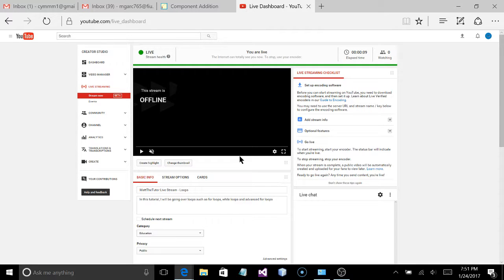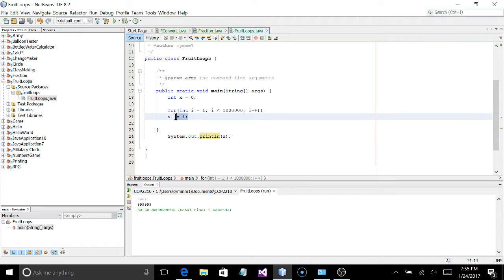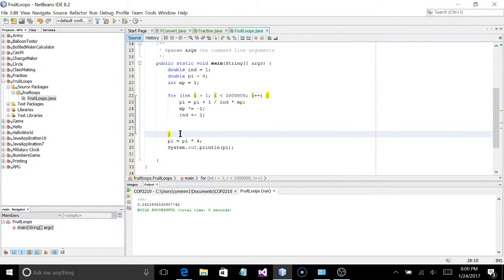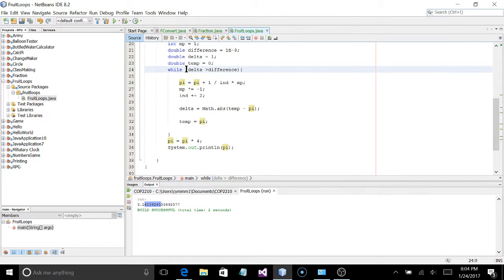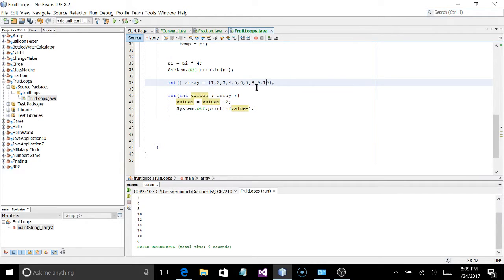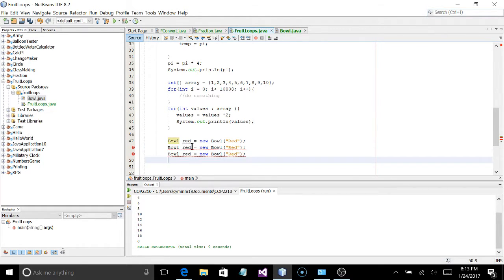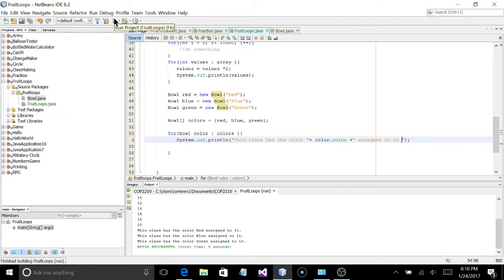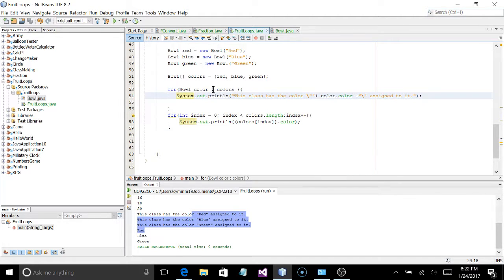MattTheTutor Live Stream - Loops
In this tutorial, I will be going over loops such as for loops, while loops and advanced for loops